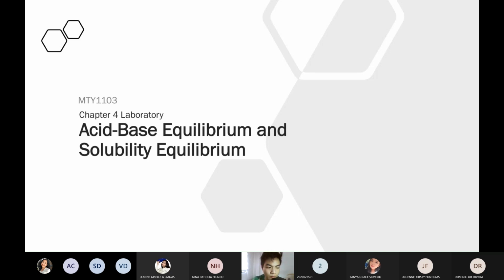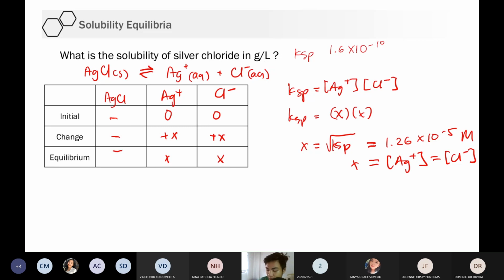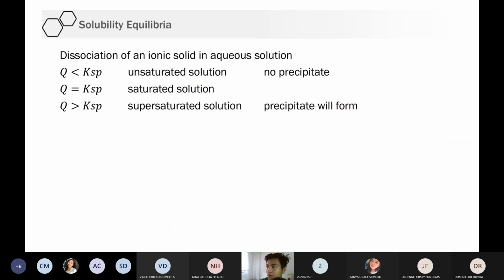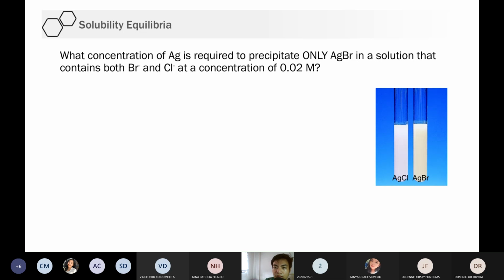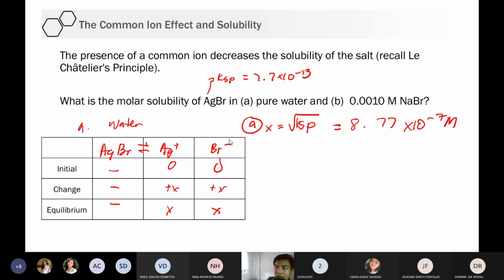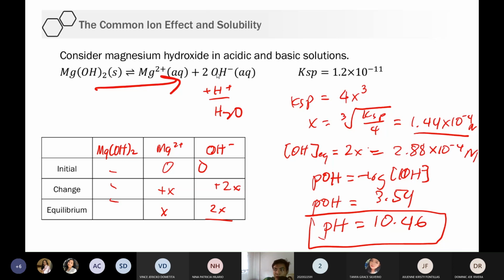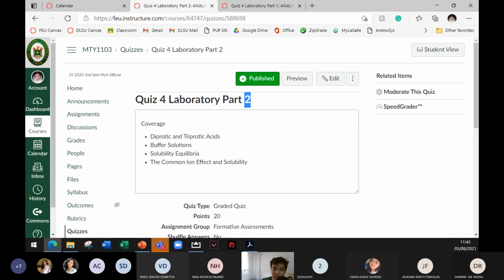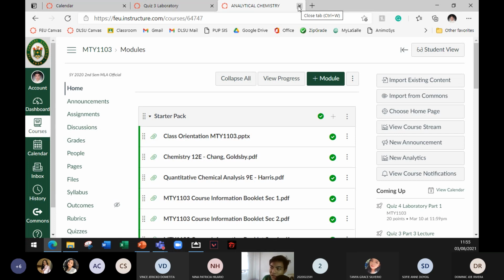MTY1103 Sec 2 Chap 4 Day 3